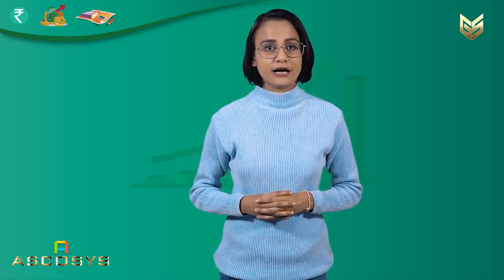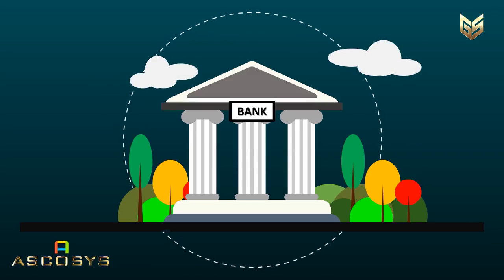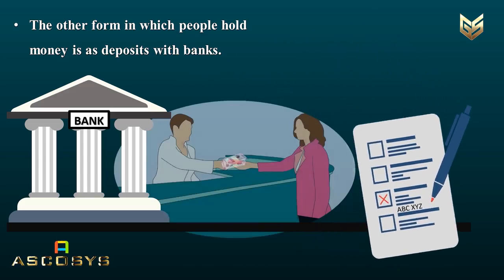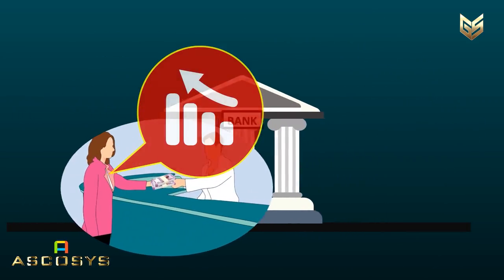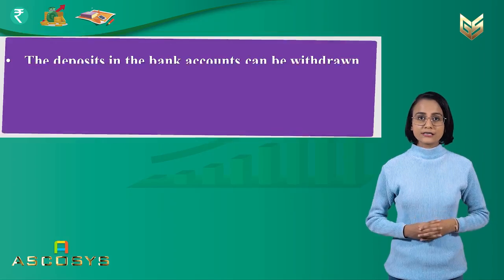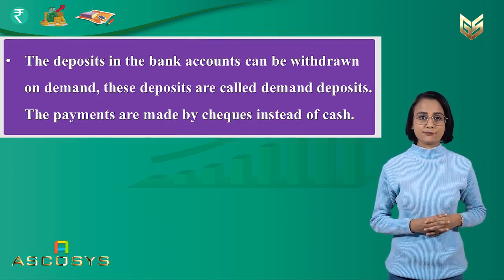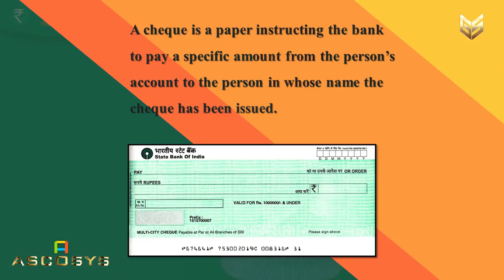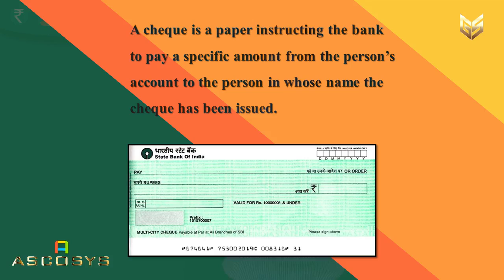Economics (CBSE) Class 10 - Gyansrota - affordable quality education. Success is now a Reality!